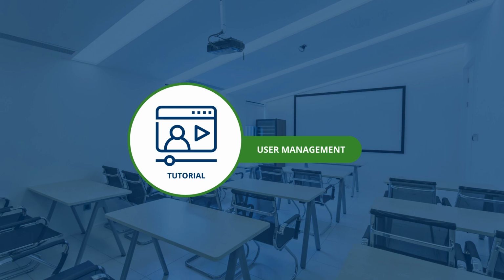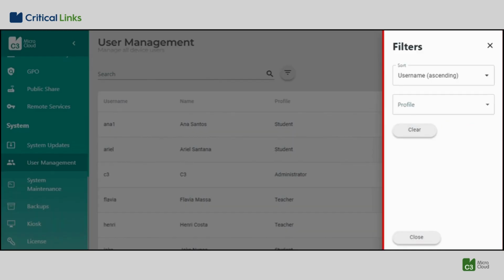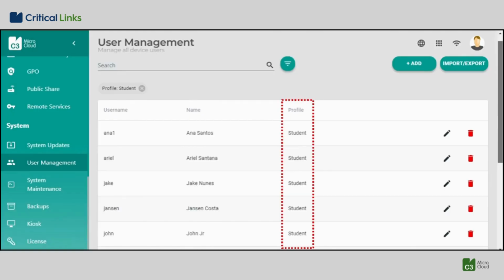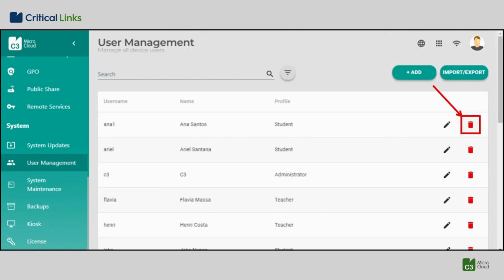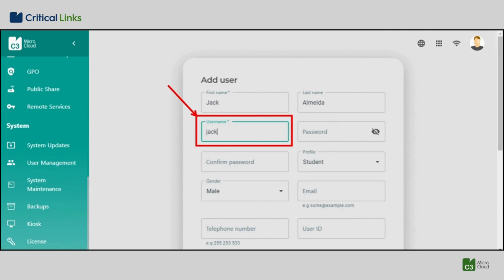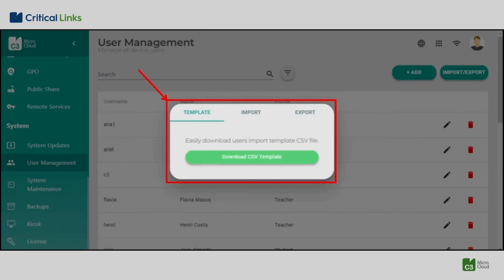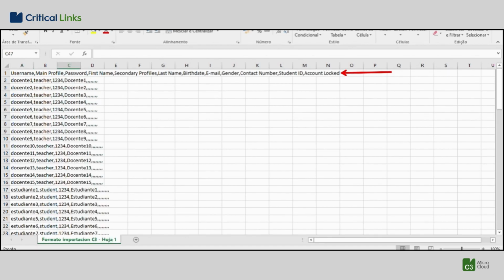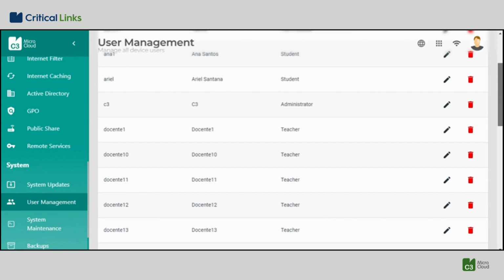User Management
Welcome to our tutorial focusing on user management within the C3 Micro-Cloud!